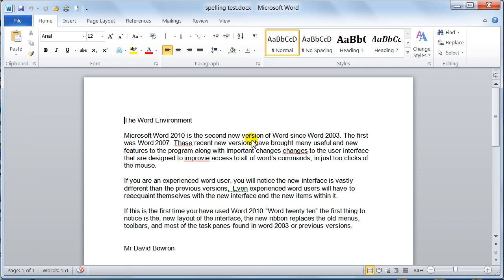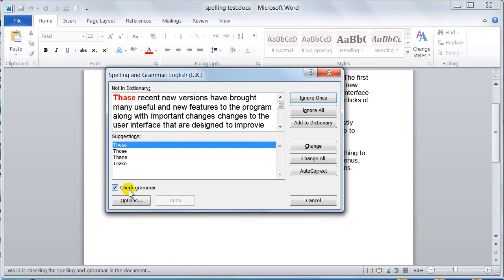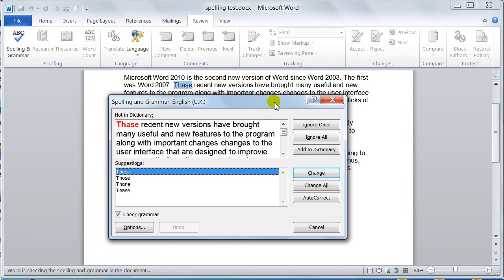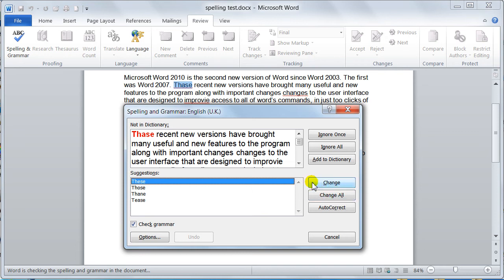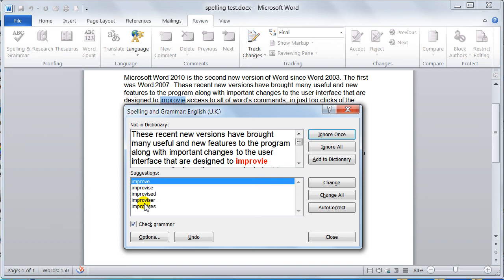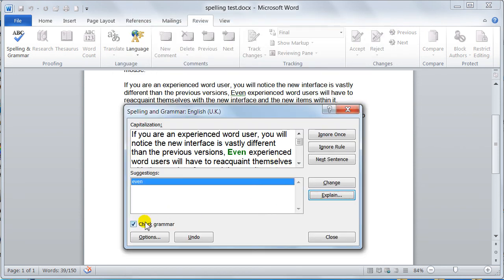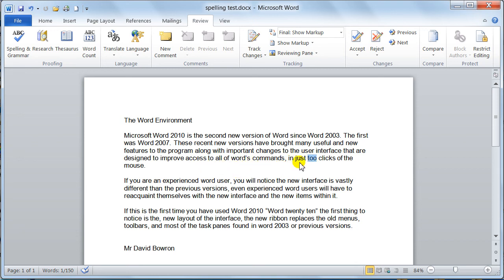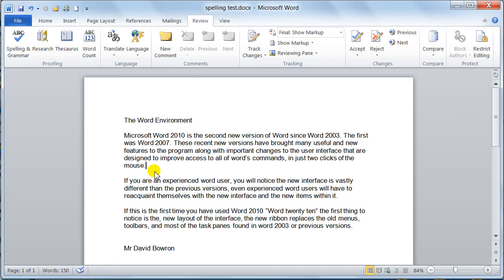Microsoft Word 2010 basic proofing tools - Tutorial 9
Microsoft word 2010 Tutorial on Basic Proofing tools, Spell checker, find, replace, grammar checker, Proofing options.